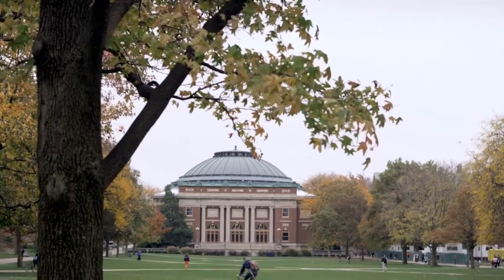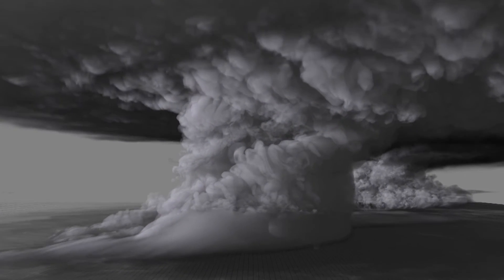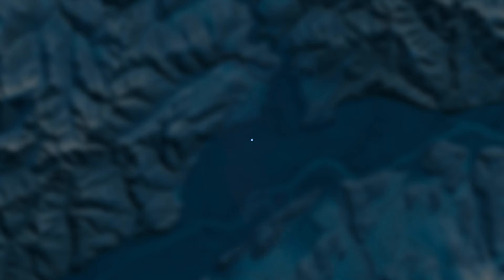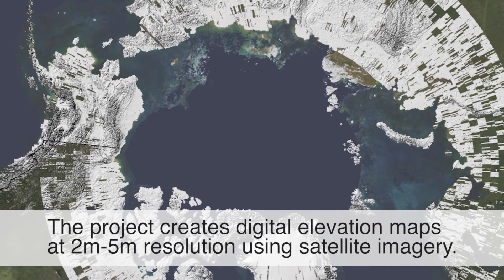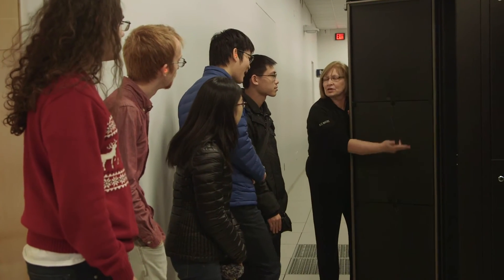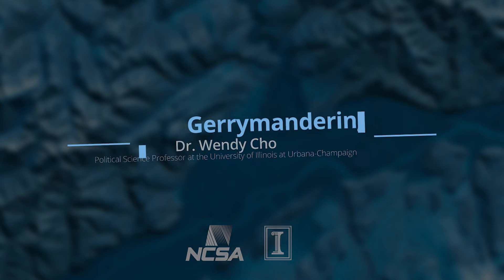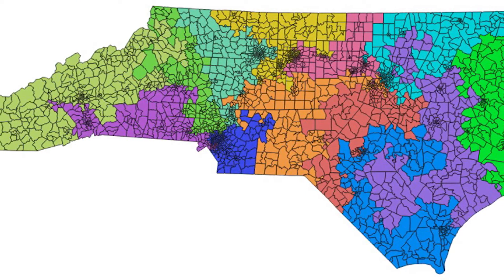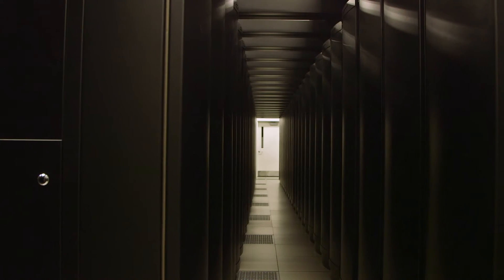NCSA Blue Waters: A Year of Sustained Petascale in Action (2016)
Explore a year of wonderment by downloading the 2016 Blue Waters Annual Report

Every day, the Blue Waters project at the National Center for Supercomputing Applications at the University of Illinois at Urbana-Champaign, brings previously impossible investigations and insights within the reach of researchers from across the United States.

The combination of massive computing power and the intellectual might of pioneering scientists and engineers creates opportunities for us to better understand and shape our world.

While we are now three years into full-service operations for this supercomputer and its associated support, training, and education efforts, time hasn’t dulled the sense of wonder.

The 2016 Blue Waters annual report attempts to share some of that wonder.

In this video, we highlight just a sampling of the more than 100 research stories from all areas of science and the breath of Blue Water’s impact on science, education, and developing the nation’s advanced digital workforce.